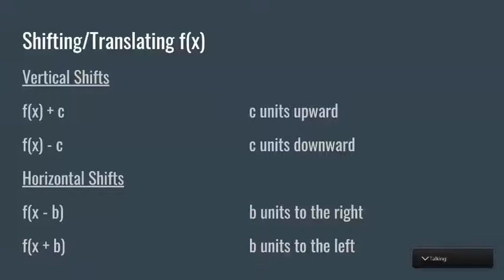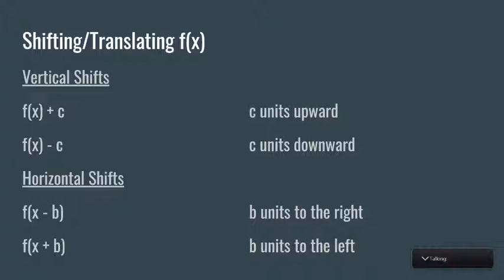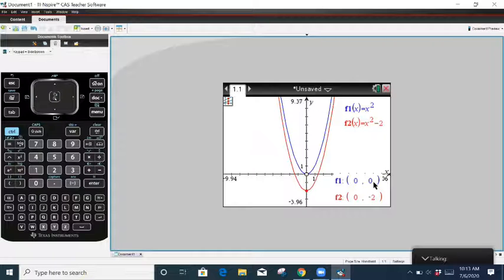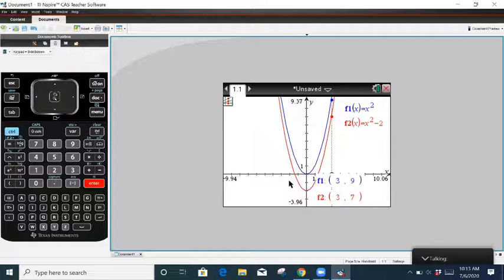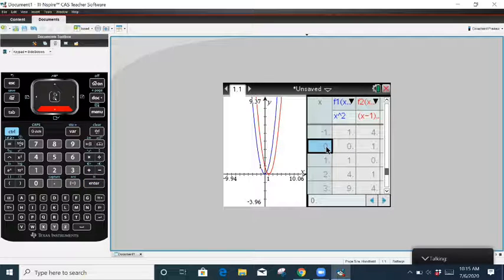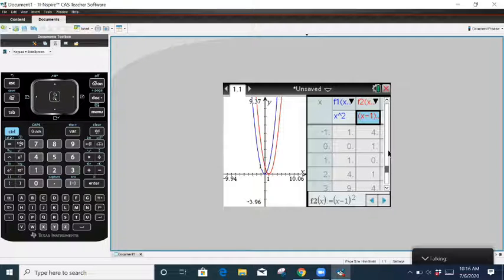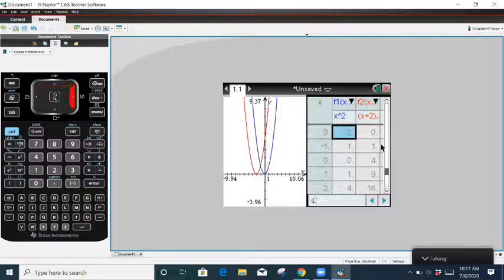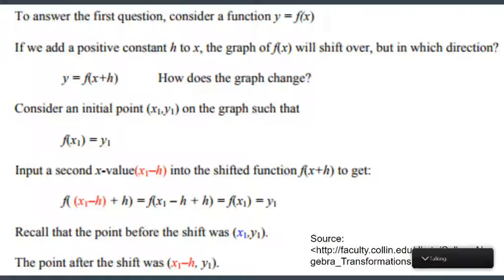2.4 Transformations of Graphs, Translating Part 2 of 4